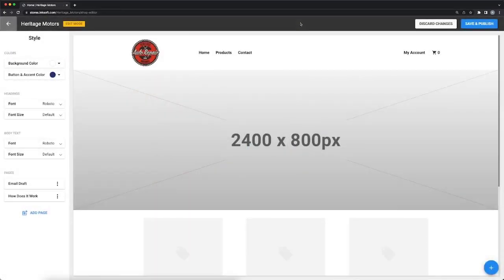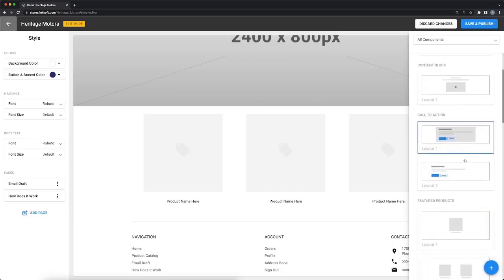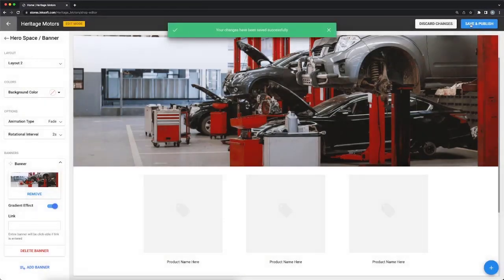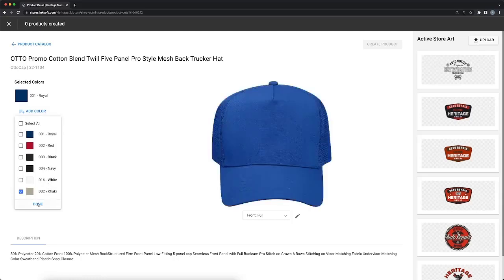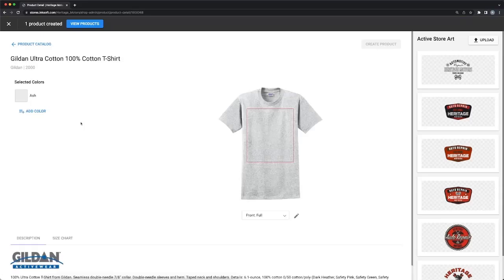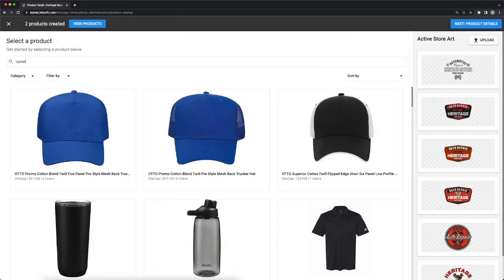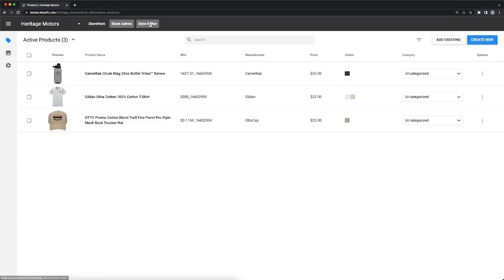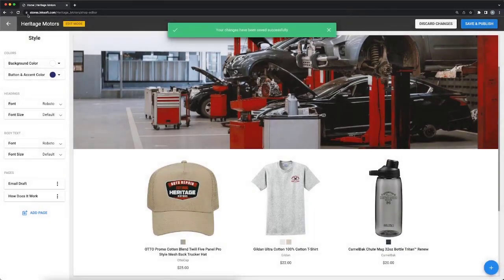Build an online store for decorated apparel and T-shirts in 3 Minutes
Learn how to build a custom InkSoft store in 3 minutes.